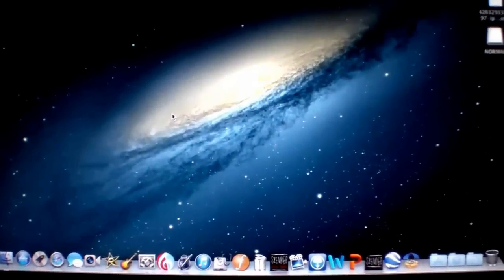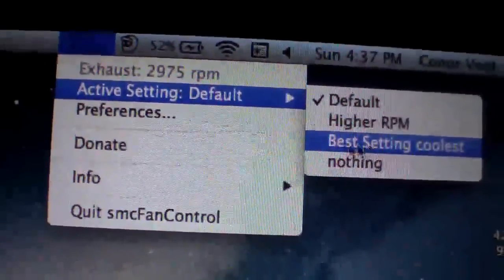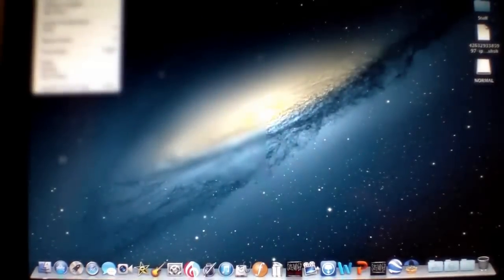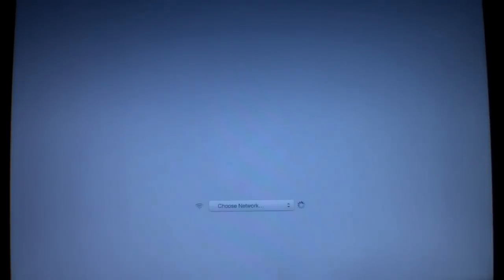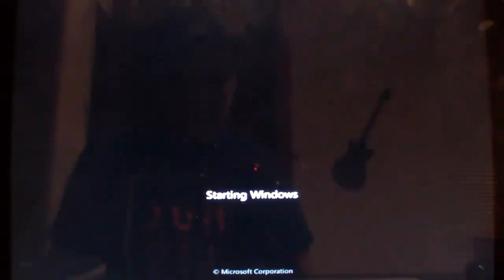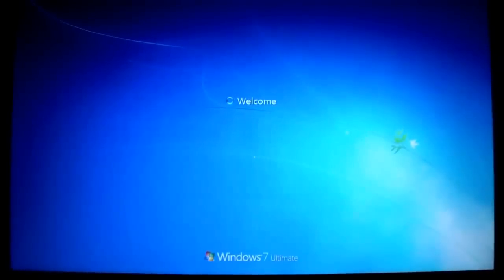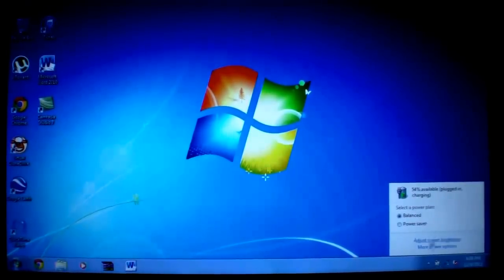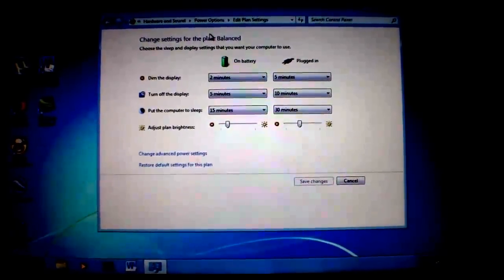Fix-Windows Bootcamp Fan Issue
Fix the fan issue in bootcamp windows 7.